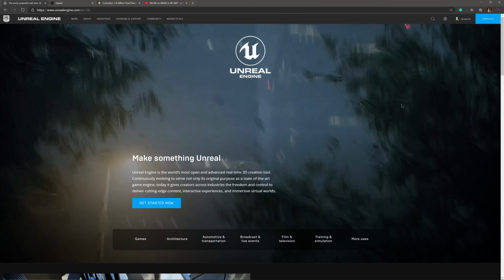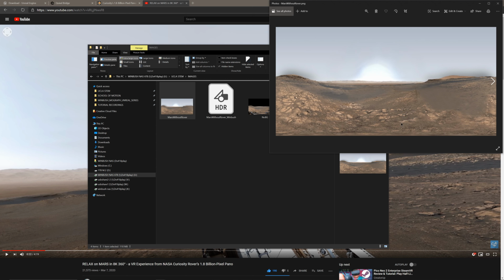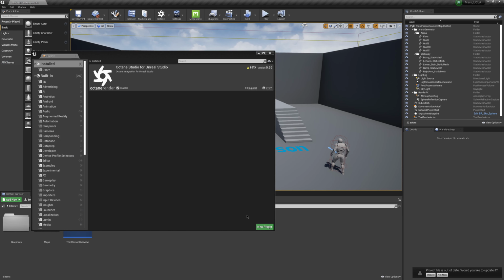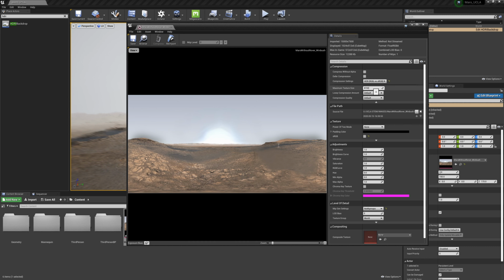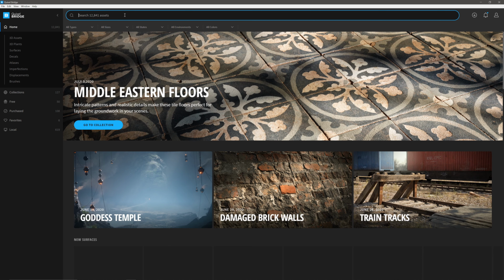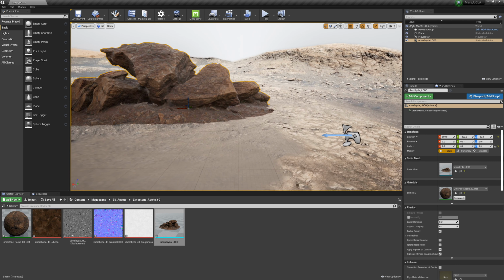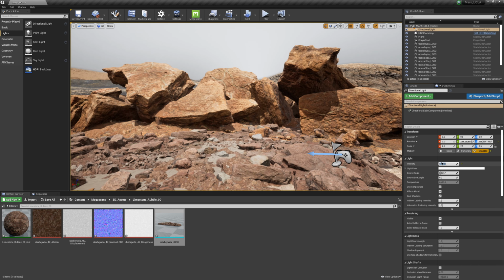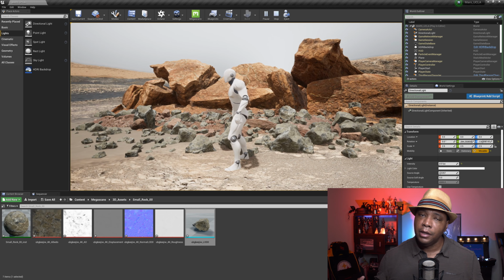Recreating the Mars Surface in Unreal Engine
This tutorial is created as a companion to the UCLA SMASH presentation I'll be doing on July 9th. Here we will do an overview of getting Unreal Engine and Quixel Bridge installed along with real images from NASA to create the Mars surface in which we can use for any virtual production from there.

Unreal Engine: UnrealEngine.com
Bridge: Quixel.com

0:00 Introduction
0:48 Setting Up Unreal Engine
2:22 Setting Up Quixel Bridge
4:03 Where to get NASA MARS HDR
6:24 Opening Up Epic Launcher
9:00 Activating HDRI Backdrop
10:57 Setting Up HDRI Backdrop
12:29 Fixing Blurry HDR
15:20 Player Start
16:56 Starting Quixel Bridge
20:15 Importing 3D Geometry
23:16 Setting Directional Light
26:08 Using Foilage Tool
29:23 Outro Subscribe :-)